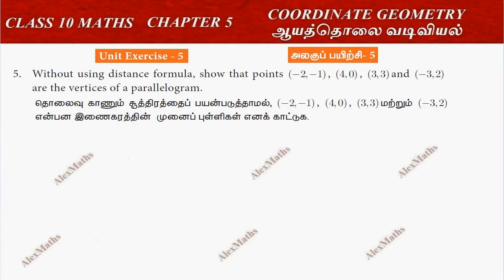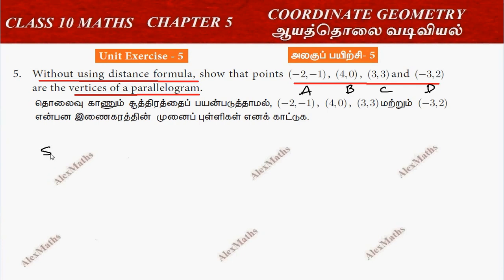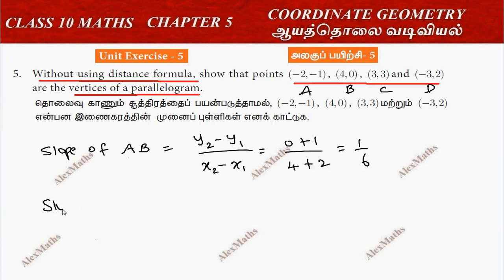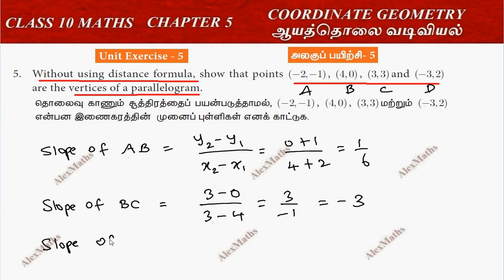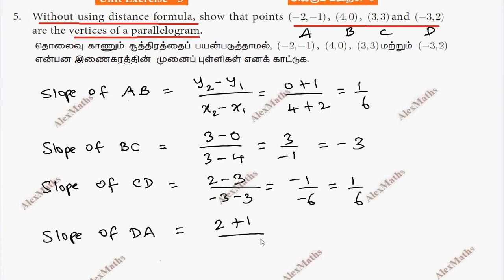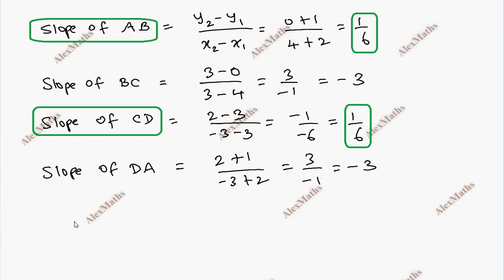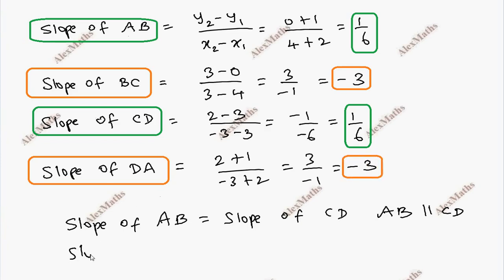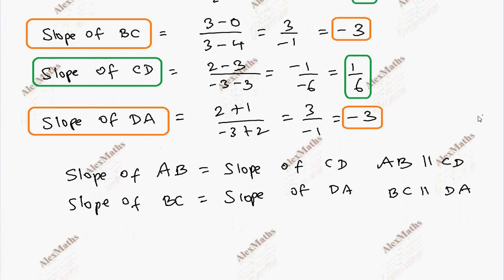TN Samacheer New Syllabus |10th std Maths | Unit Exercise 5 Q.no.5 | Coordinate Geometry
TN Samacheer 10th std Maths | Unit Exercise 5 Q.no.5  | Coordinate Geometry | TN New Syllabus
5Coordinate Geometry
5.1Introduction
5.2Area of a Triangle
5.3Area of a Quadrilateral
5.4Inclination of a Line
5.5Straight Line
5.6General form of a Straight Line
class10cordinategeometry ஆயத்தொலைவடிவியல் 10thmaths TN Samacheer Maths Class 10